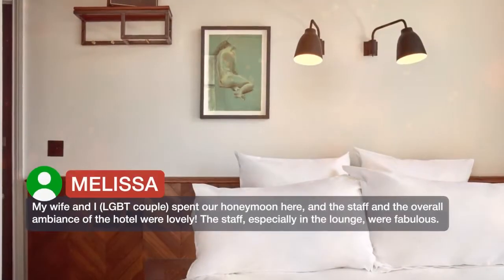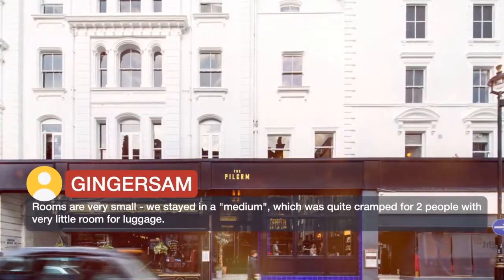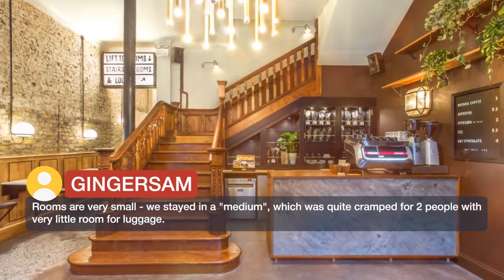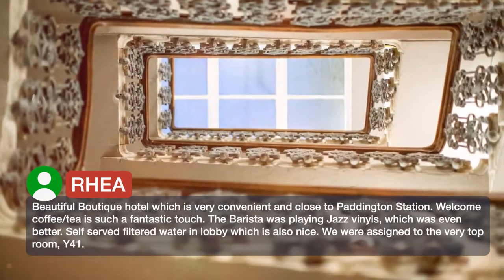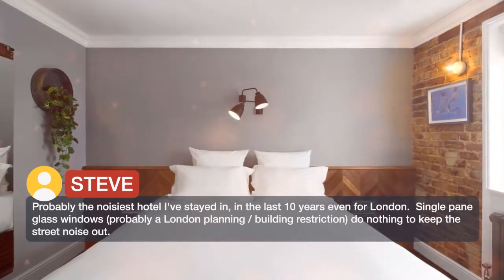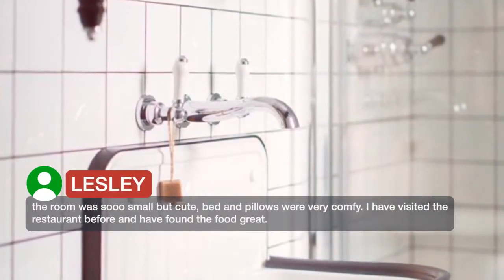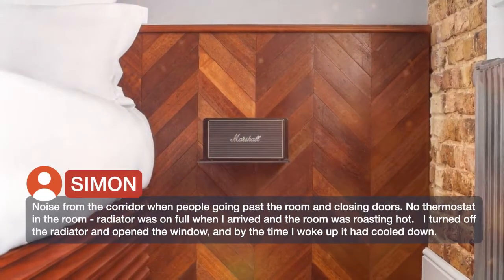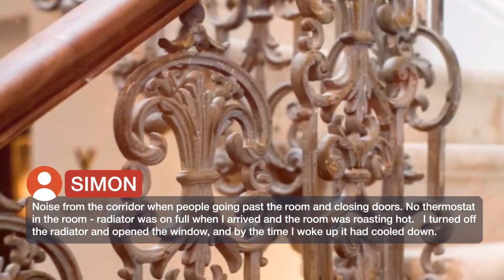The Pilgrm 4 ⭐⭐⭐⭐ | Reviews real guests Hotels in London, Great Britain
The Pilgrm ⭐⭐⭐⭐ | Reviews real guests Hotels in London, Great Britain

One of our top picks in London.Located less than 1 minute from Paddington Station in central London. It offers free high-speed WiFi and rooms with attached bathroom with Freeview TV. Some rooms overlook the tranquil Norfolk Square. Each room features vintage design elements, a selection of books and magazines and original artwork. Each is also fitted with an en-suite shower room. A continental breakfast is offered. There is a ground floor cafe for coffee and pastries, and a first floor lounge offering all-day dining and cocktails. The Heathrow Express service at Paddington Station offers a 15-minute journey to the airport. The West End is a 5-minute Tube journey away, and Notting Hill and Marble Arch are within a 10-minute walk of the hotel. Westminster Borough is a great choice for travelers interested in shopping, parks and city walks.